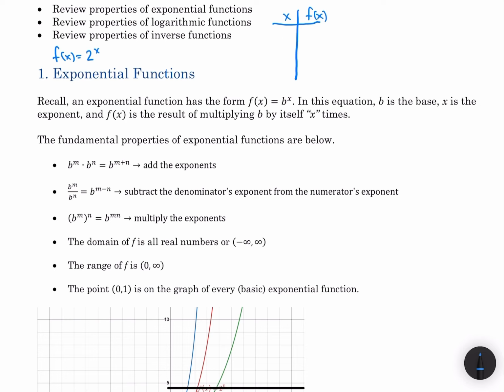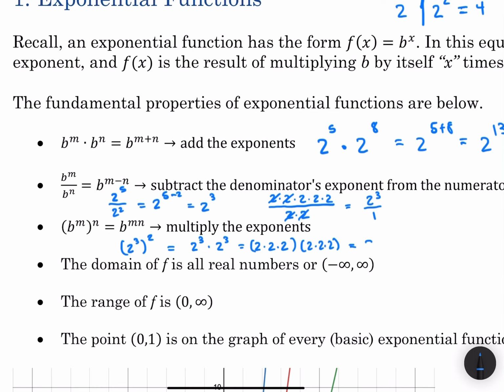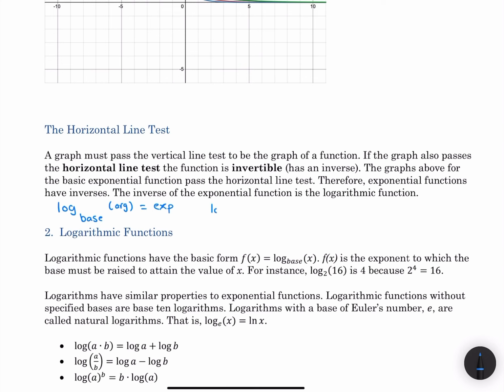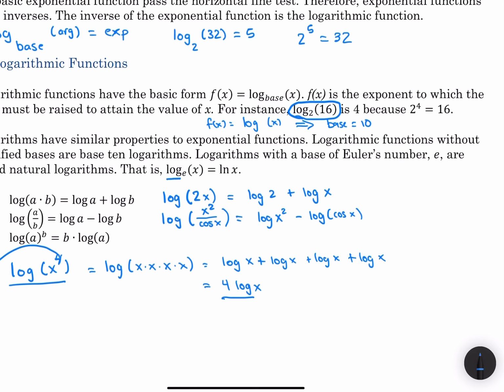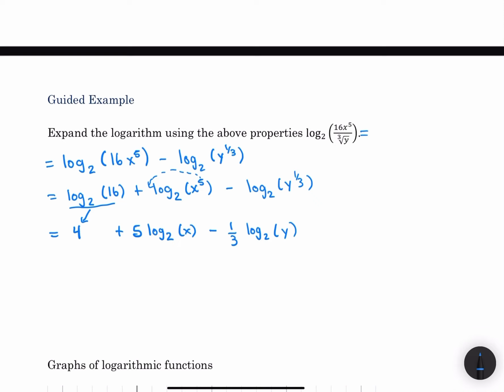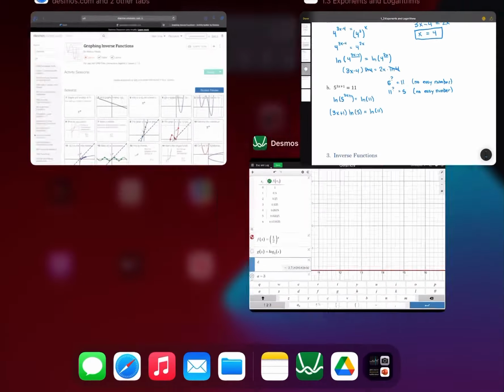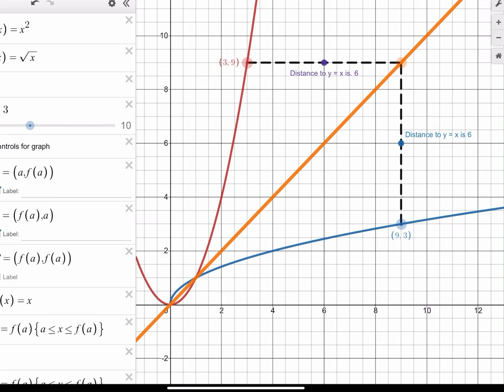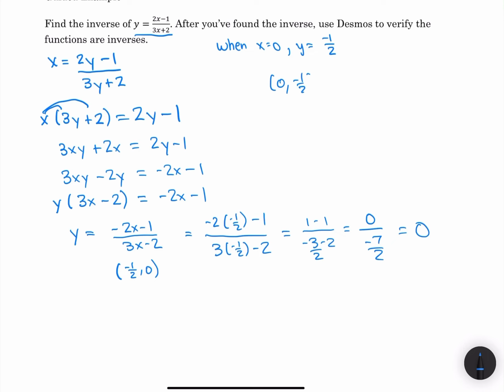1.3 Exponential Functions, Logarithmic Functions, and Inverses